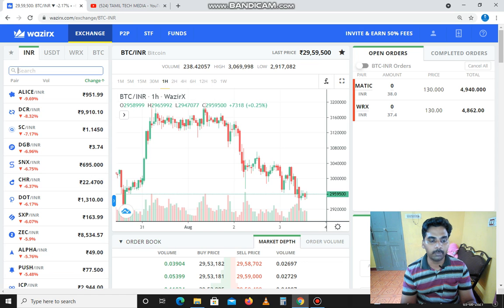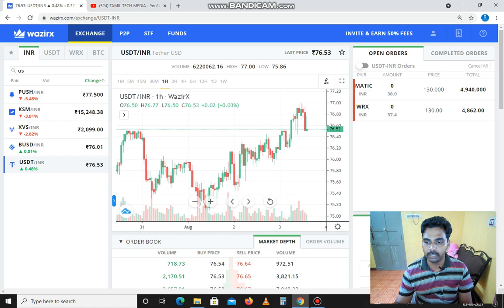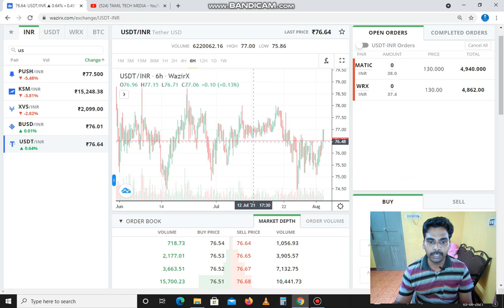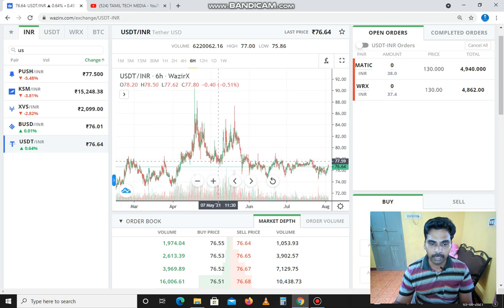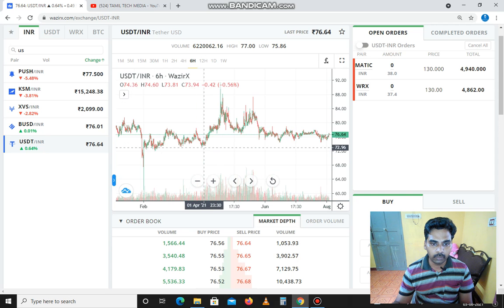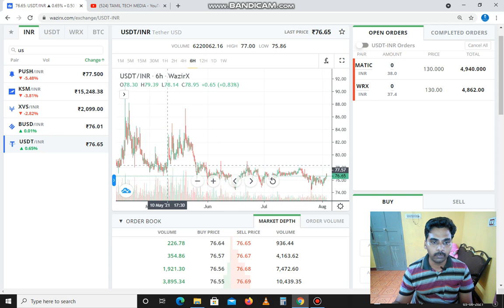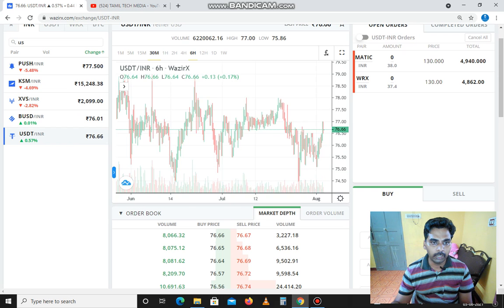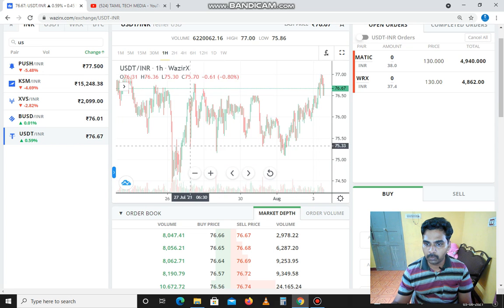Crypto Currency Trade Without Loss Only Profit Details Tamil